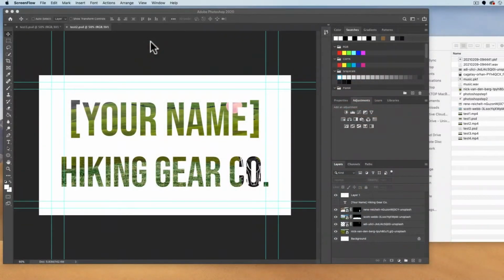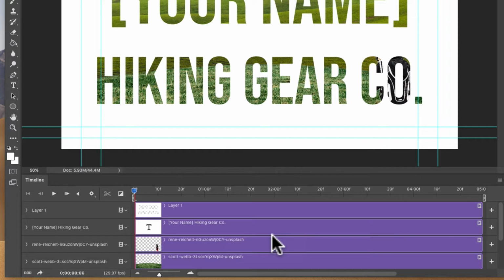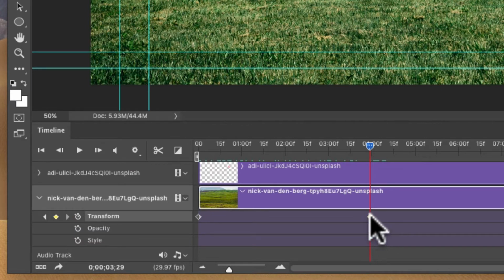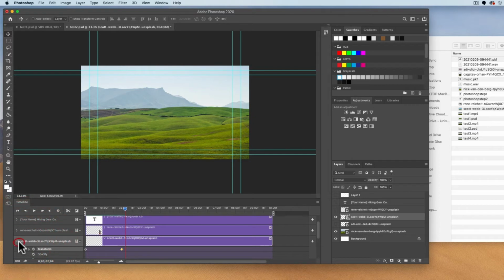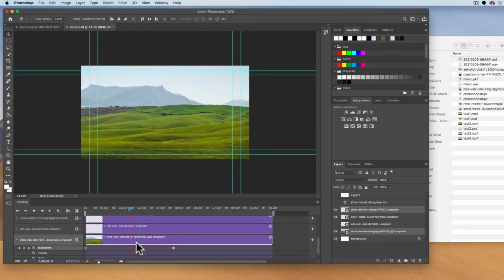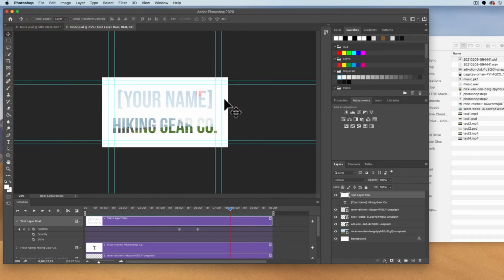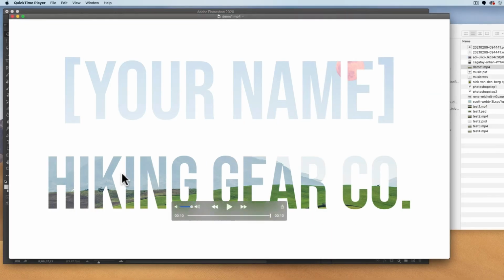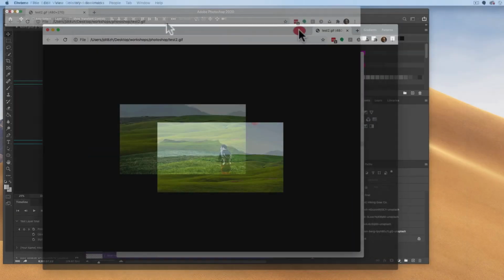RMC Creative Challenge: Motion Graphic, Step 3